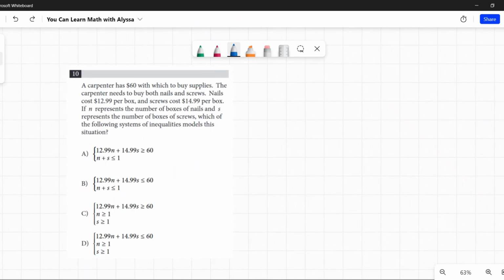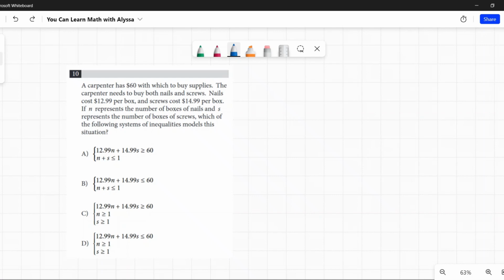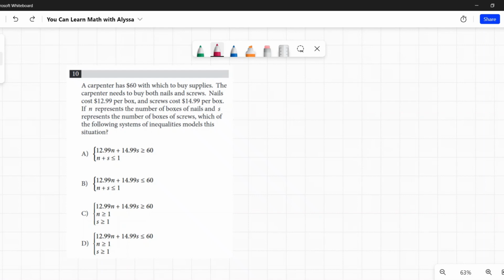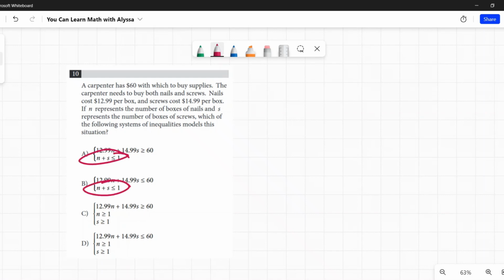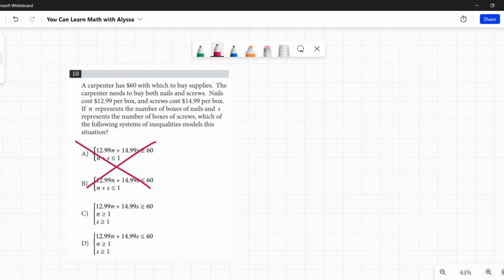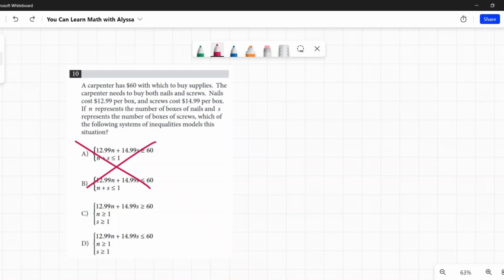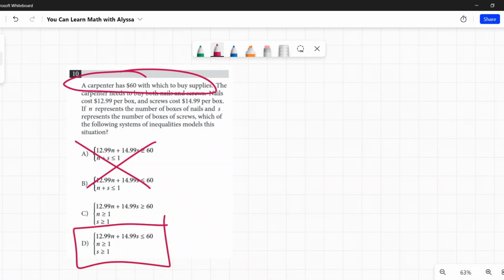Question 10 from PSAT / NMSQT Paper Practice Test 2, Math Section 3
for more PSAT and SAT prep!

This is the answer to question 10 from the PSAT / NMSQT Paper Practice 2, Math Section 3. The question is "A carpenter has $60 with which to buy supplies. The carpenter needs to buy both nails and screws. Nails cost $12.99 per box, and screws cost $14.99 per box. If n represents the number of boxes of nails and s represents the boxes of screws, which of the following systems of inequalities models the situation?" This math problem includes word problems, inequalities, creating equations, and systems of equations. Calculators are NOT allowed on this section. This practice test is provided for free by the College Board.  This video will show you how to do this problem and the logic behind it.